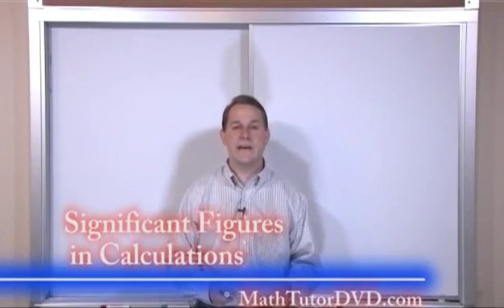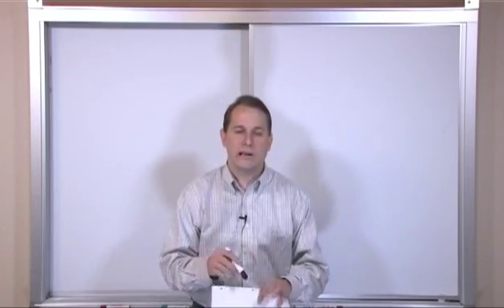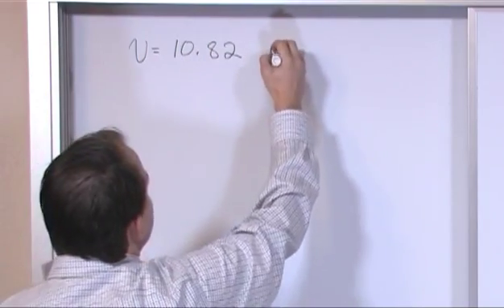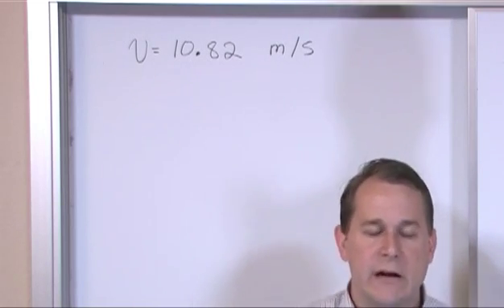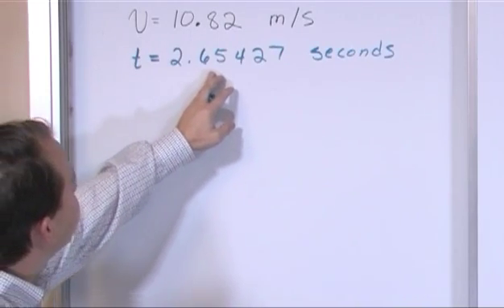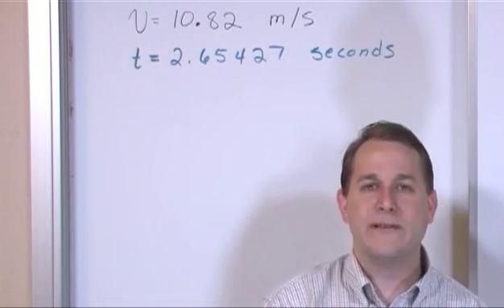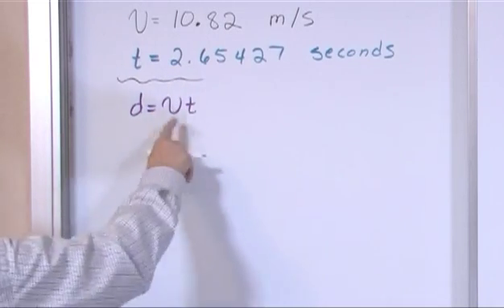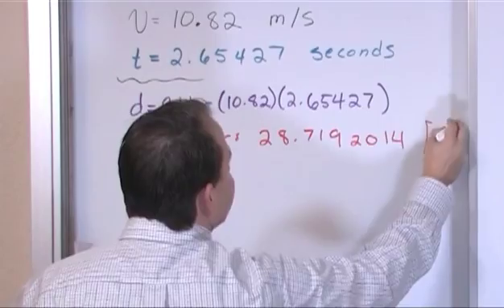Lesson 3 - Significant Figures for Calculations in Chemistry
The student will learn about significant figures and how to perform calculations with the correct significant figures.